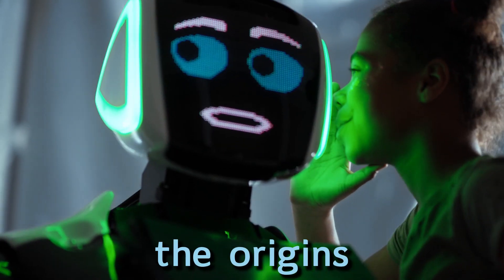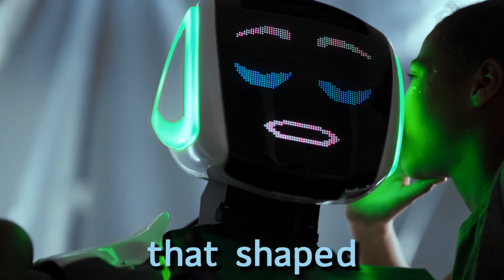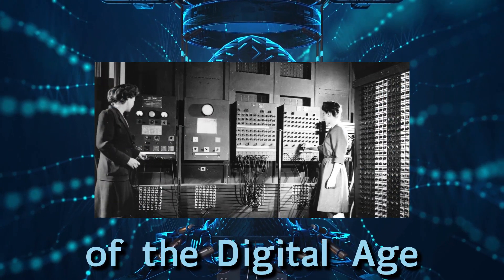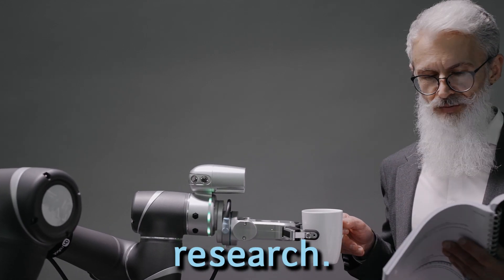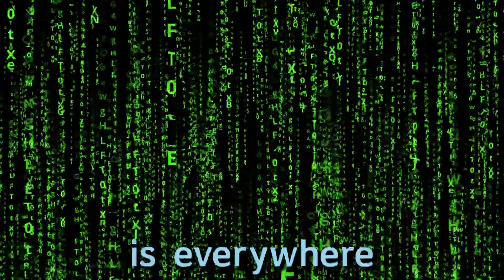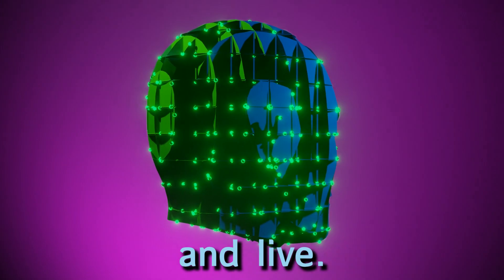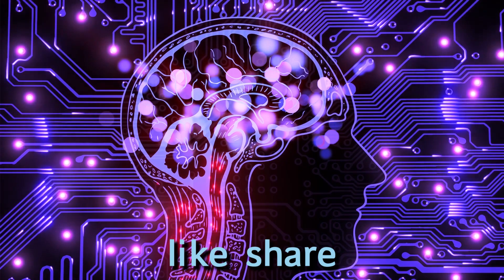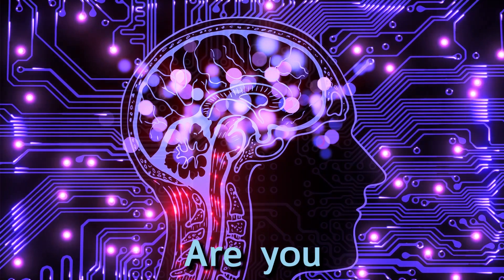The Genesis of AI: Tracing the Origins of Artificial Intelligence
Explore the fascinating history of artificial intelligence in our latest video, 'The Genesis of AI: Tracing the Origins of Artificial Intelligence.' Join us on a journey through time, from ancient civilizations' mechanical devices to the modern-day applications of AI in healthcare, finance, and more. Discover the pivotal moments and key figures that have shaped the evolution of AI, including Alan Turing and the invention of the first programmable computer, the ENIAC. Learn about the ethical implications of AI and the importance of responsible development.
Music from Uppbeat (free for Creators!)